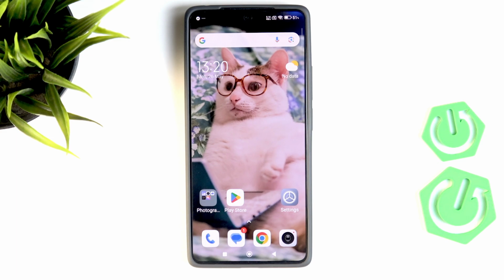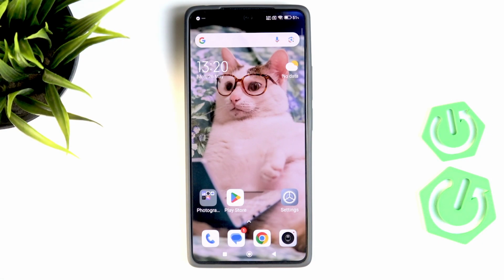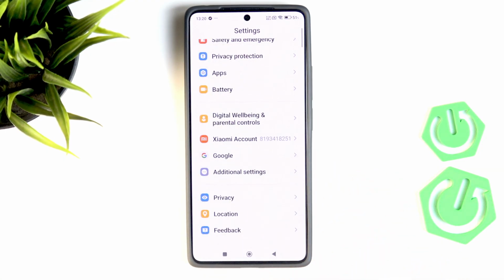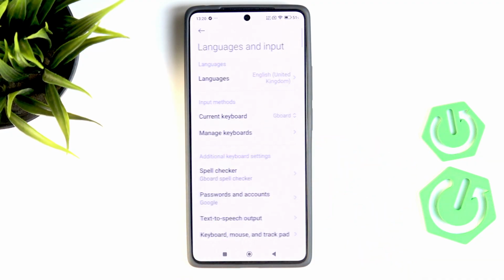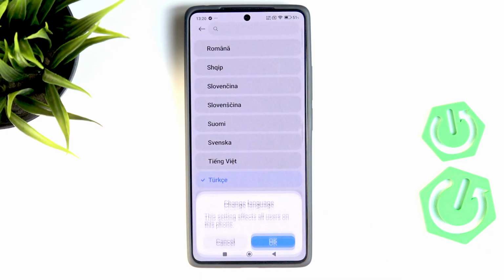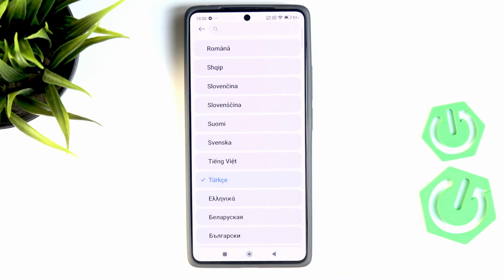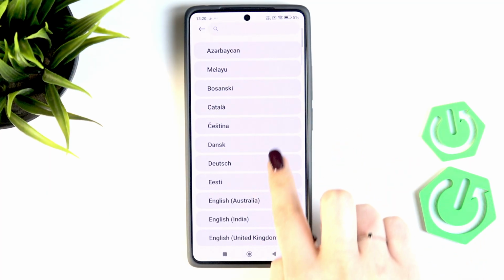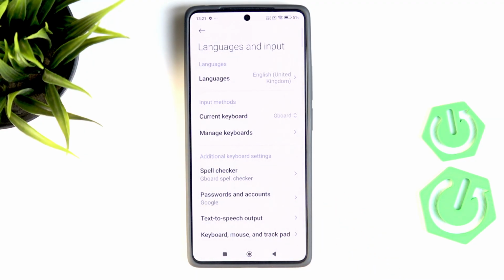REDMI Note 14S – How to Change Language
If you want to use your REDMI Note 14S in a different language, this video will show you step-by-step how to change the system language on your device. Learn how to find the language settings, browse the full list of available languages, and switch your REDMI Note 14S to your preferred language in just a few taps. Whether you need to set up your phone in your native language or want to practice a new one, this guide makes it easy to update the language settings on your REDMI Note 14S. Follow along to make your smartphone experience more comfortable and personalized.

How to change language on REDMI Note 14S?
How to set system language on REDMI Note 14S?
Where are language settings in REDMI Note 14S?

0:00 Introduction
0:10 Open Settings on REDMI Note 14S
0:18 Go to Additional Settings
0:25 Select Languages and Input
0:30 Choose and Apply New Language
0:45 Confirm Language Change
1:00 Switch Back to Previous Language
1:10 Outro